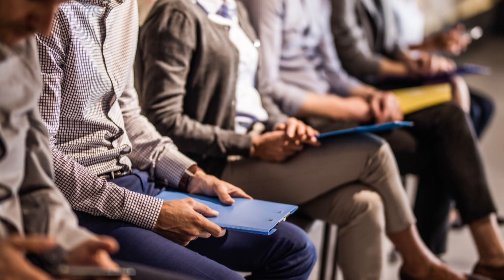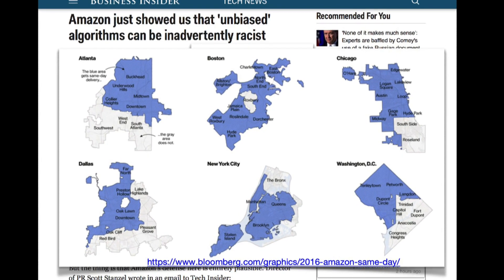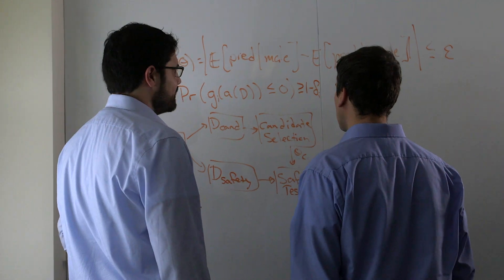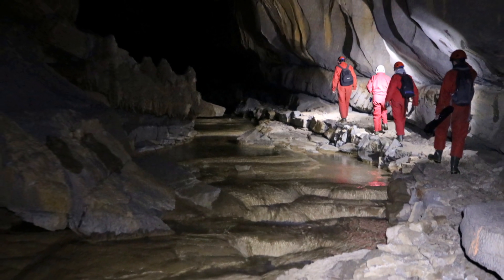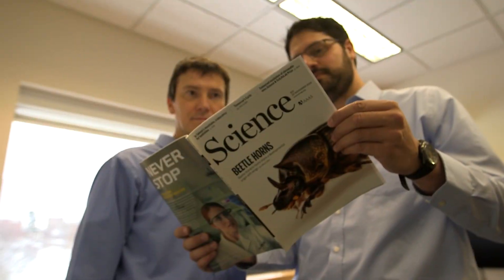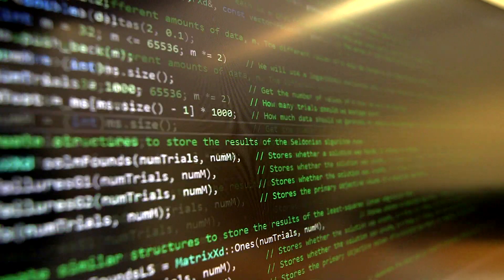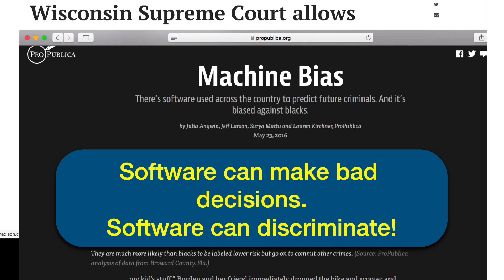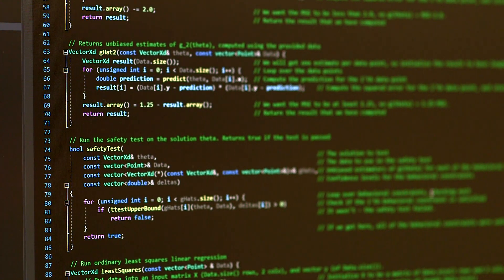Researchers design new ways to create safer algorithms for AI at UMass Amherst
Researchers at the College of Information & Computer Sciences have designed a new tool to create algorithms that prevent undesirable behaviors in machine learning, giving users more control in specifying safer and less biased results in applications.

These algorithms created with their new framework are called ‘Seldonian’ after Isaac Asimov’s character, Hari Seldon, from the “Foundation” sci-fi series.

UMass Amherst, the flagship campus of the Commonwealth of Massachusetts, is the largest public research university in New England, distinguished by the excellence and breadth of its academic, research and community programs. Founded in 1863 and home to nearly 30,000 total undergraduate and graduate students, UMass ranks no. 27 in a field of more than 700 public, four-year colleges across the nation, according to the U.S. News & World Report's latest annual college guide.

UMass Amherst stretches across more than 1,400 acres of land in the historic Pioneer Valley of Western Massachusetts, providing a rich cultural environment in a rural setting close to major urban centers - campus sits 90 miles from Boston and 175 miles from New York City. The idyllic college town of Amherst is home to hiking, biking, museums, music, theater, history, food, farms and much more. UMass Amherst also joins a local consortium of five nationally recognized colleges, including Amherst, Hampshire, Mount Holyoke and Smith colleges.